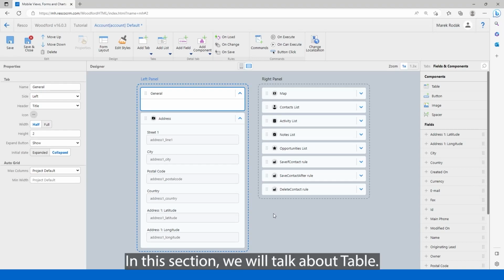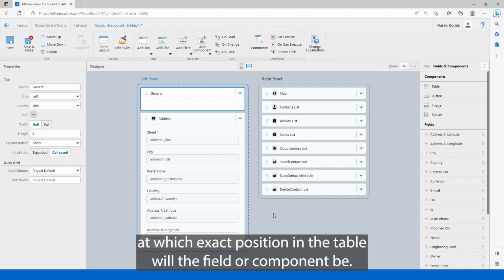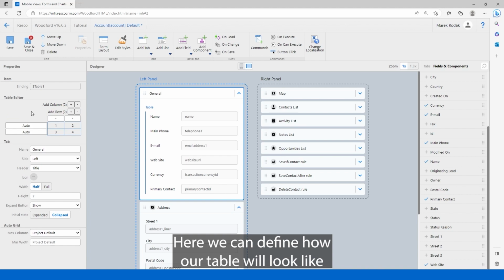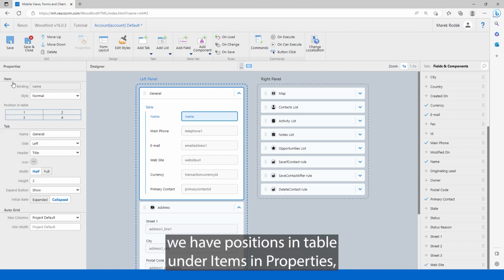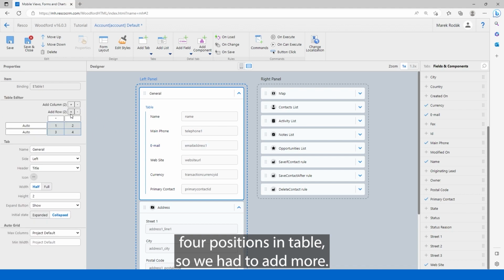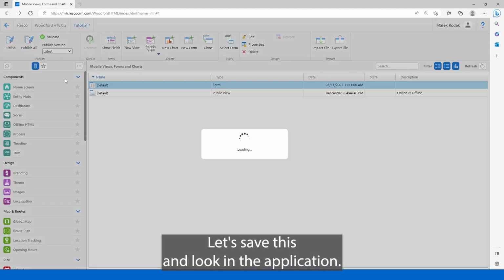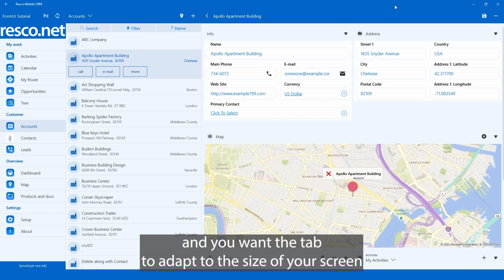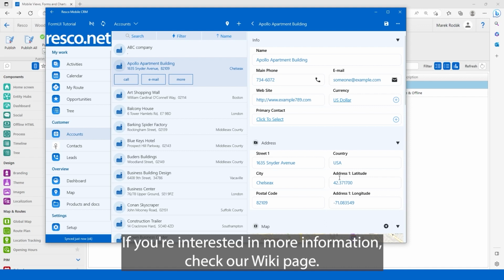Introduction to Table (Form component)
What is a Table and how does it transform the way tabs are displayed? Watch this short video to learn all about Tables, including their advantages and how to set them up.

As a base for creating and managing Forms, we recommend you check out our Resco Academy course on User Interface

You can also find a deep dive into Forms and tutorials for various Resco products at our Wiki